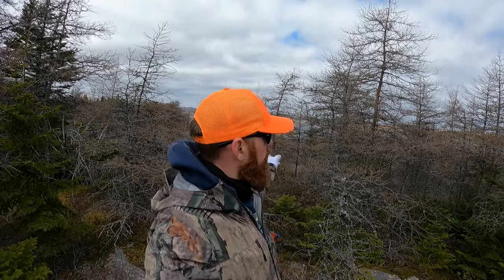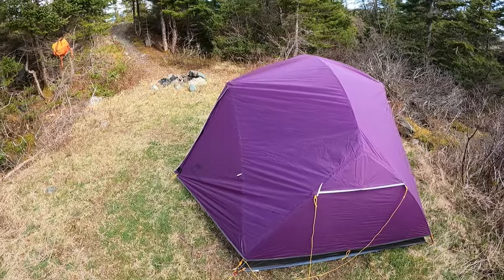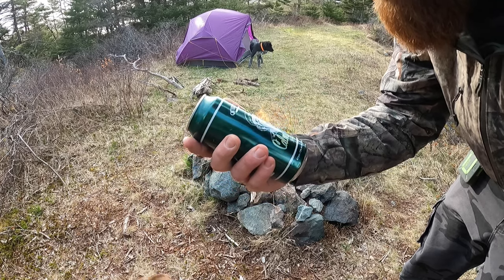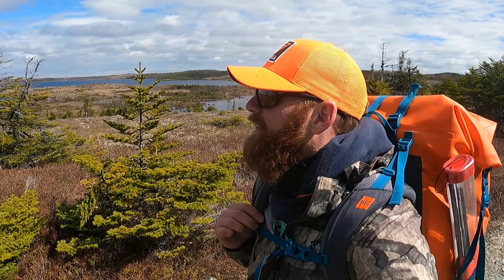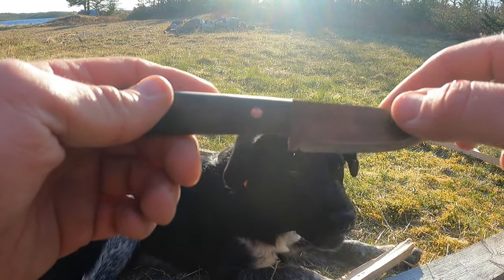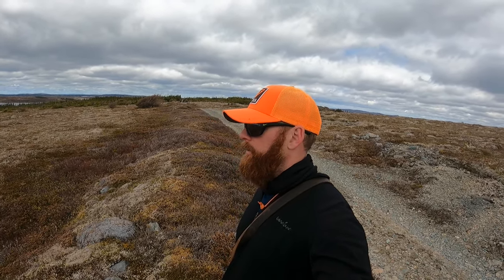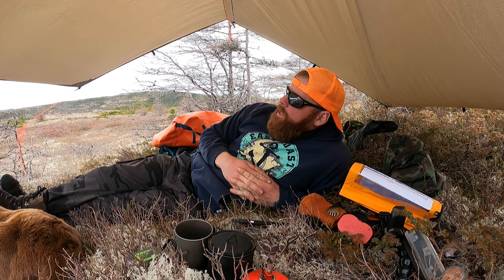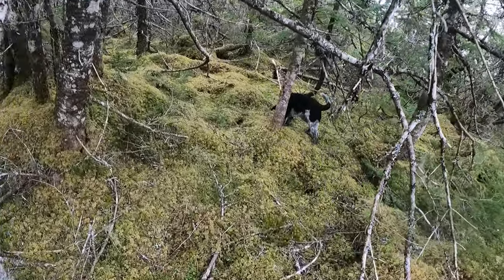4 Day Solo Wild Camping in NEWFOUNDLAND- Trekking through the Avalon Wilderness Reserve with My Dogs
In this video I spend 4 days/3 nights, backpacking and camping in Newfoundland's beautiful Avalon Wilderness Reserve. The journey begins at Mt. Carmel Pond, and I hike South to explore the Southern part of the Wilderness Reserve. Along the way we see our share of wildlife, including caribou, ducks, geese, loons, and ptarmigan. I spend the days hiking and fishing for trout and simply enjoying some of what this beautiful island of Newfoundland has to offer.